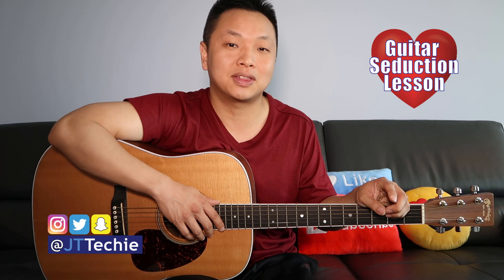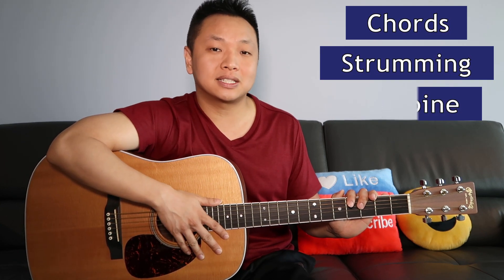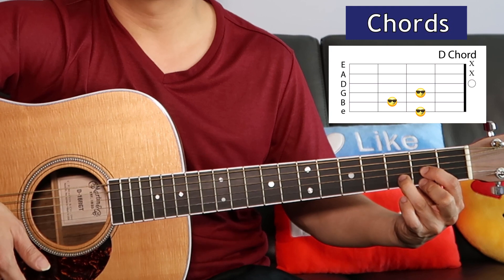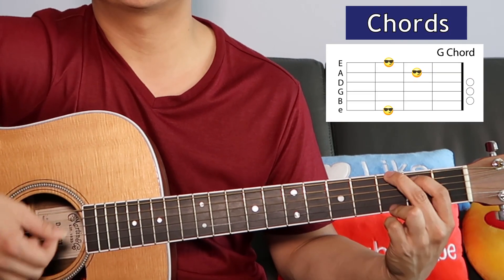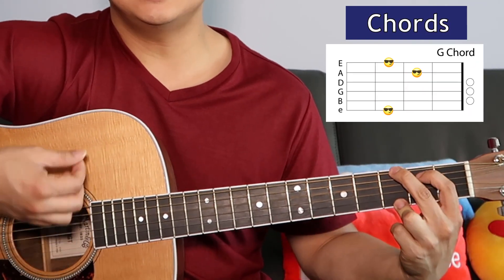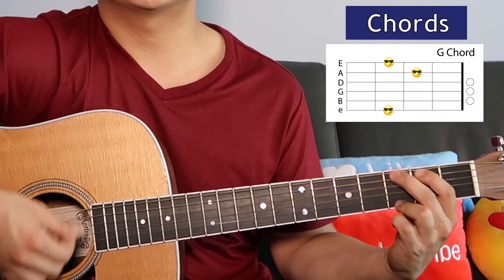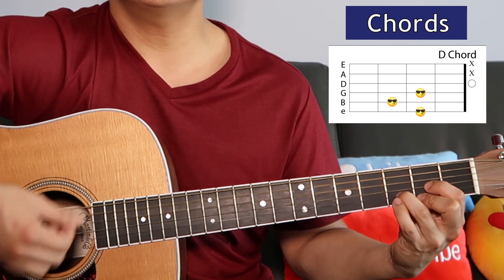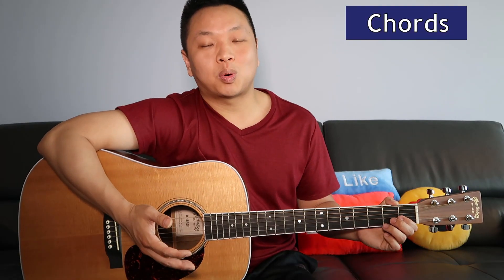A New Day Has Come - Celine Dion Guitar Tutorial - NO CAPO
Welcome to our A New Day Has Come - Celine Dion Guitar Tutorial

This is Part 2 of our Canada Day special, where we learn a song by the famous Canadian singer, Celine Dion!

Let's Level Up Guitar!

*** UPLOAD SCHEDULE ***

Tuesdays - Guitar Emo
* learn a song on guitar that pairs well with a broken heart

Thursdays - Guitar Seduction
* learn a song on guitar that will help seduce someone into falling in love with you

Sundays - Bonus Video
* Bonus videos to add some flavor to our channel

Learn to play Guitar in 13 minutes | Quick and Dirty Tutorial